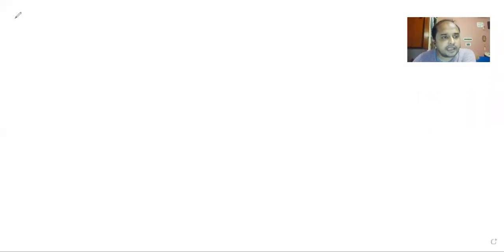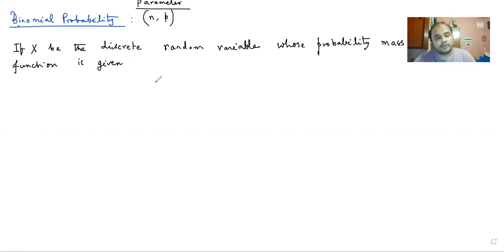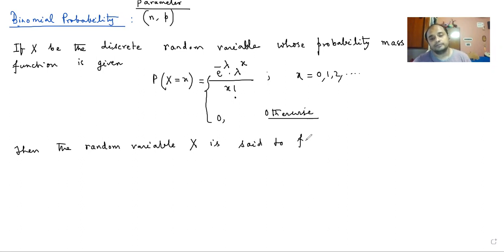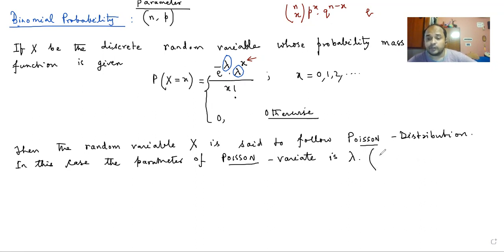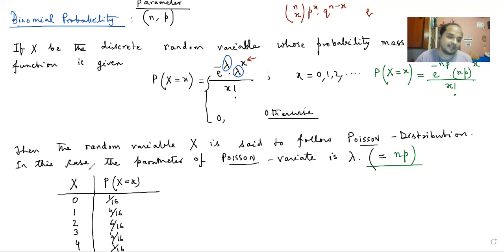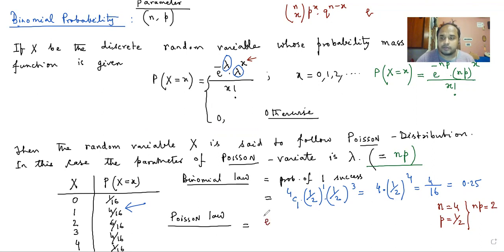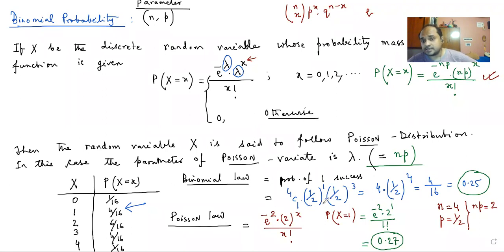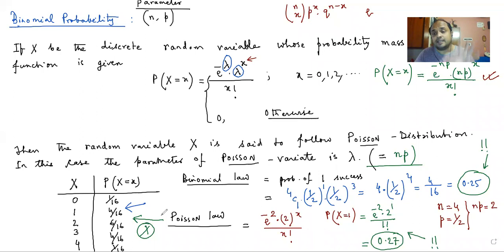Basic Probability -Part 10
Poisson distribution introduced